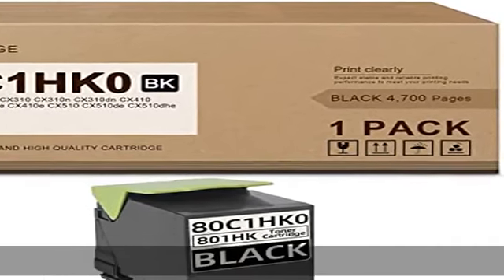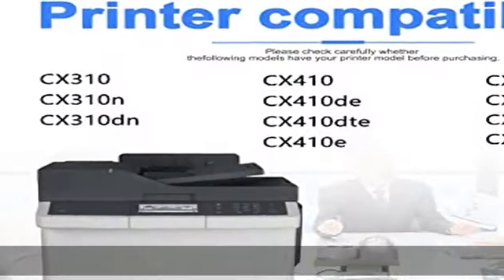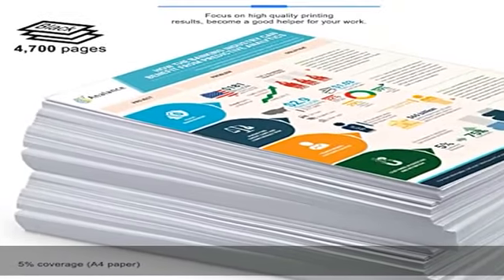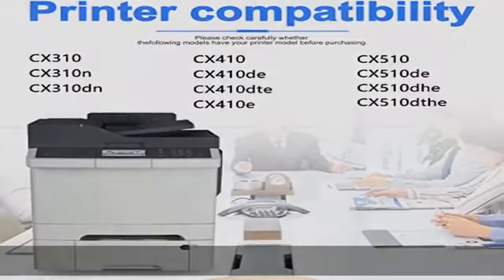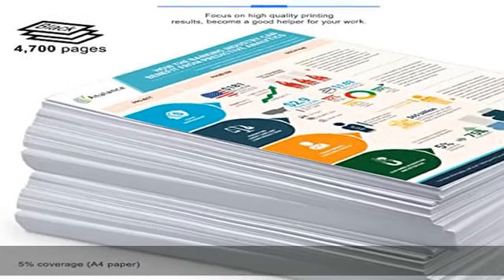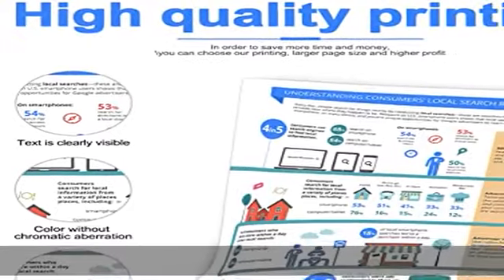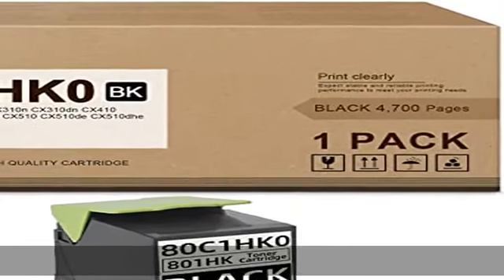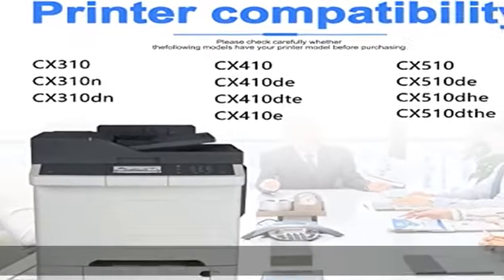Uotyeink Compatible 801HK 80C1HK0 Toner Cartridge Replacement for Lexmark CX310 CX310n CX310dn CX41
Uotyeink Compatible 801HK 80C1HK0 Toner Cartridge Replacement for Lexmark CX310 CX310n CX310dn CX410 CX410de CX410dte CX410e CX510 CX510de CX510dhe CX510dthe Printer Toner(1 Pack, Black)